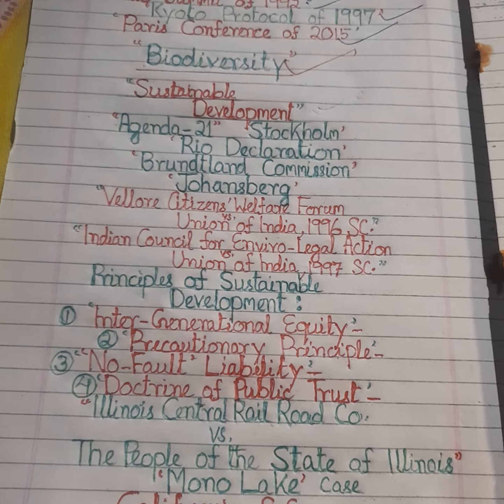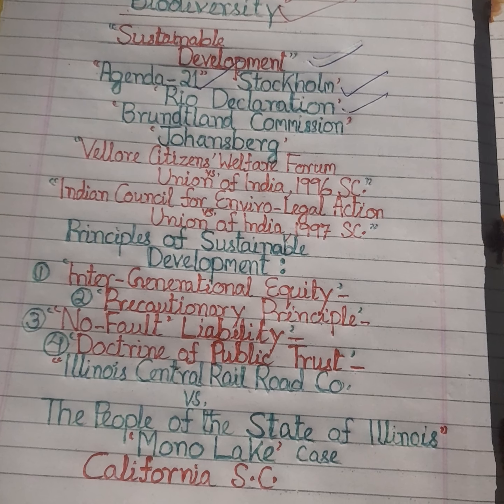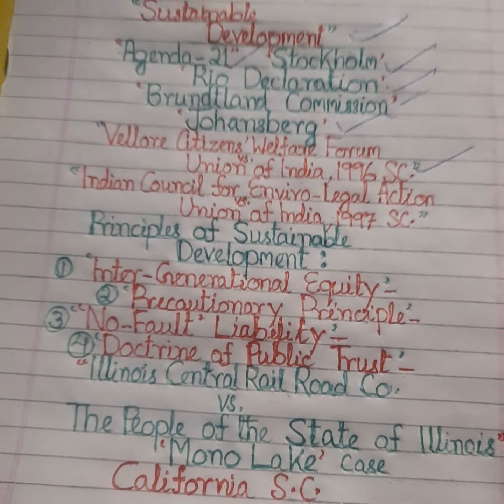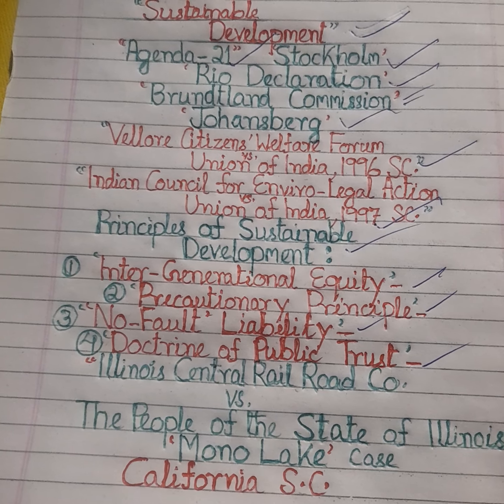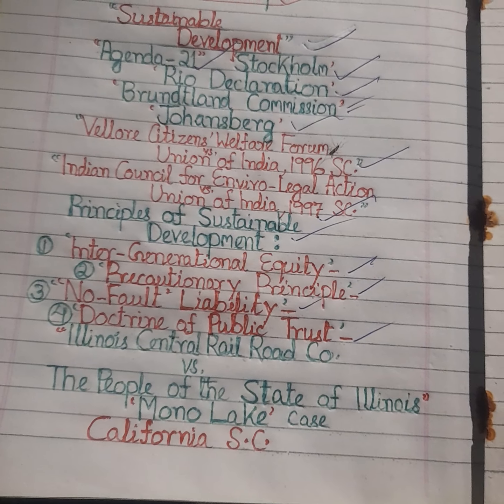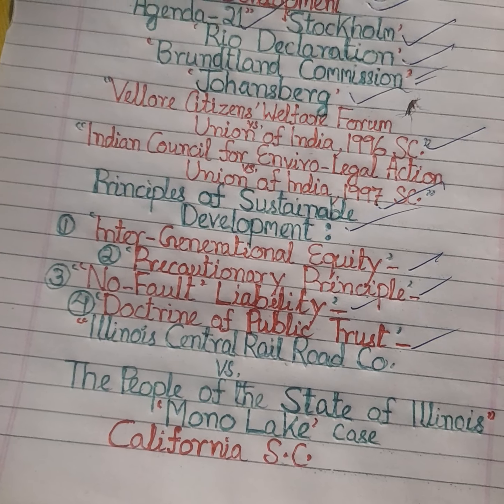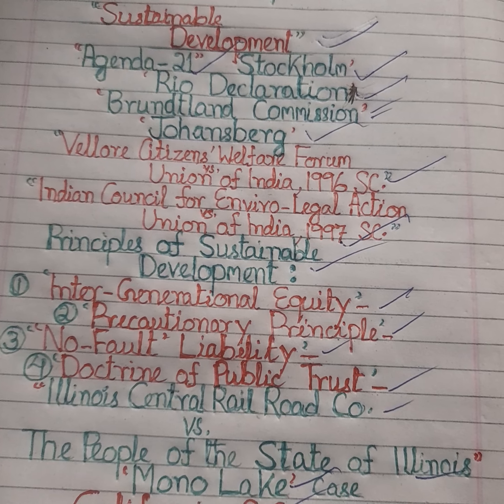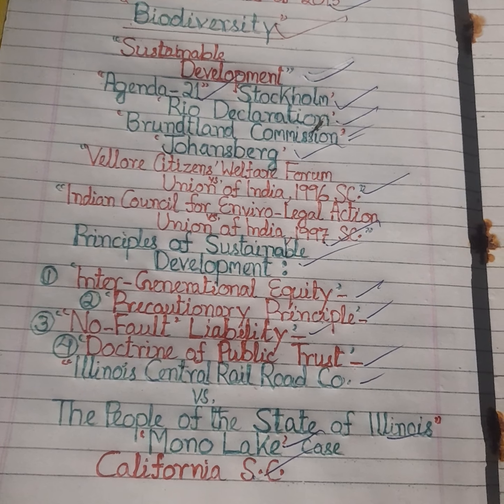SUSTAINABLE DEVELOPMENT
1.Public  Trust. Principles 2 : Inter - Generational  Gap, 3 .Polluter Pay Principle,4. Precautionary Priciple,5. No-fault  Liability  and  Doctrine of